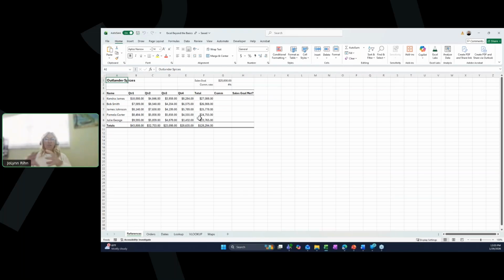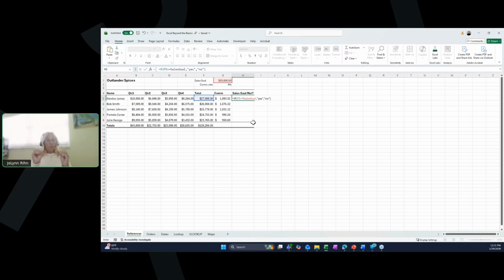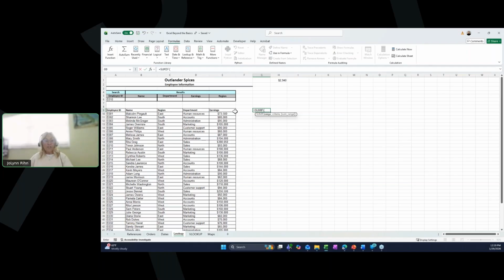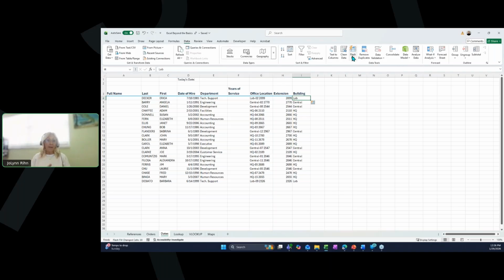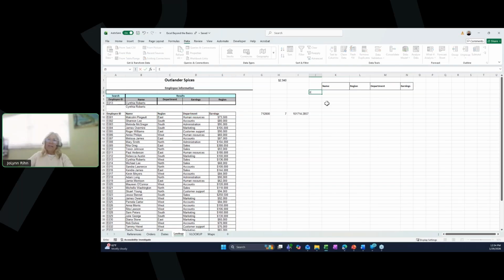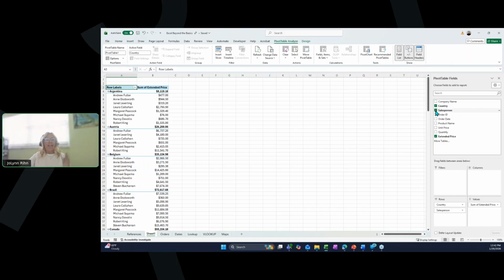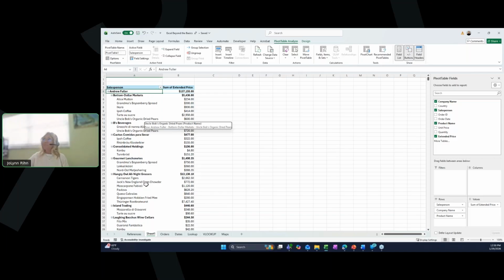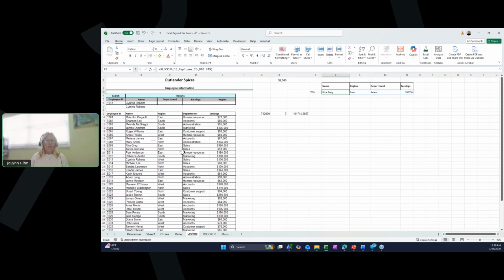Microsoft Excel Beyond the Basics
Watch for a session to learn advanced Excel techniques and best practices. You’ll get a quick overview of Excel’s advanced features and common business use cases. No matter what your experience with Excel is, you’ll leave this training with something new.